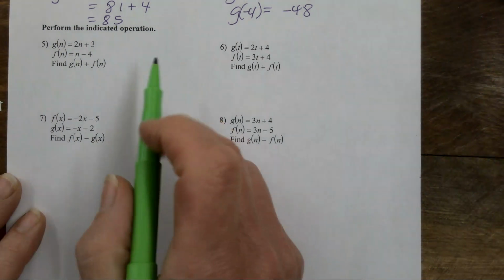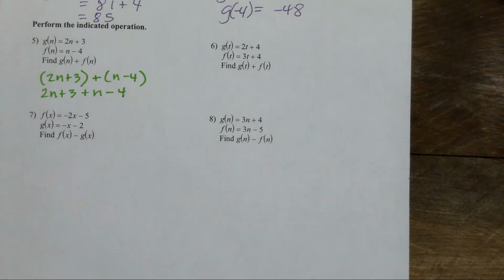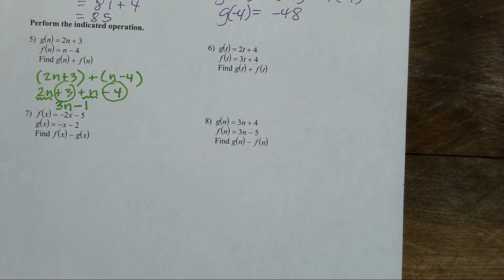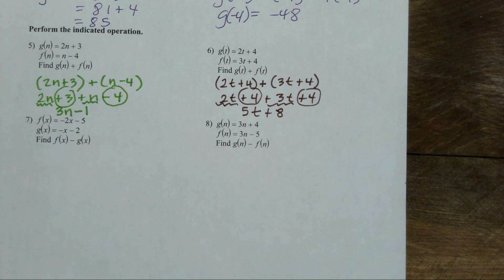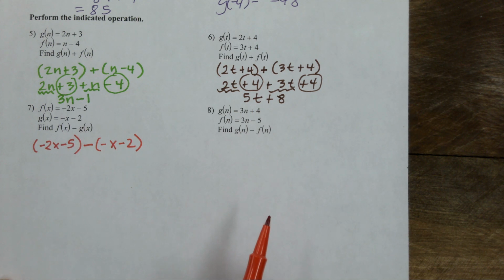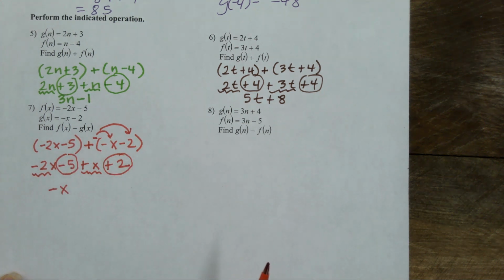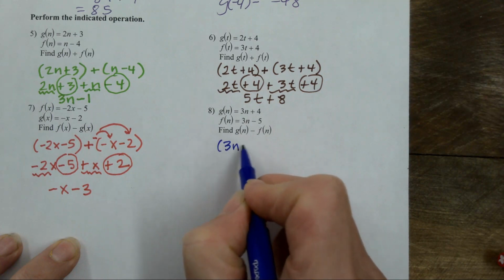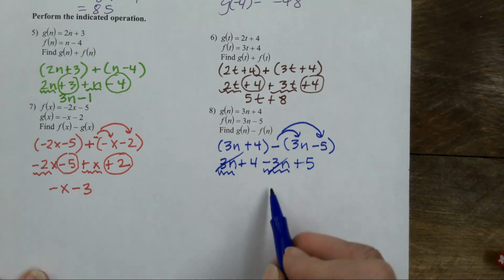2.1 Part 2 Function Operations